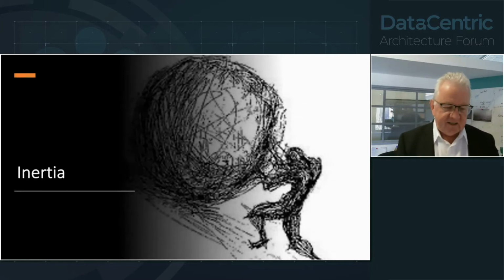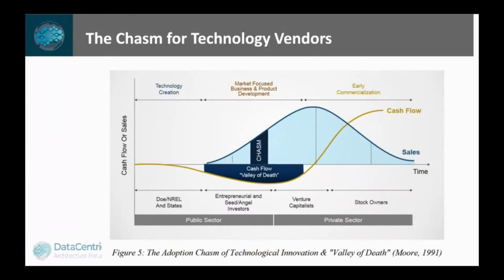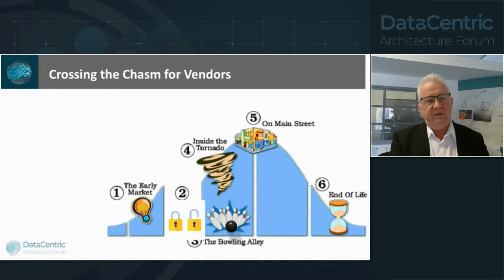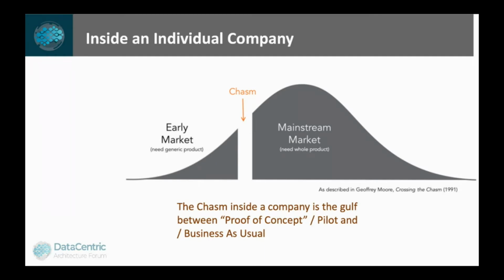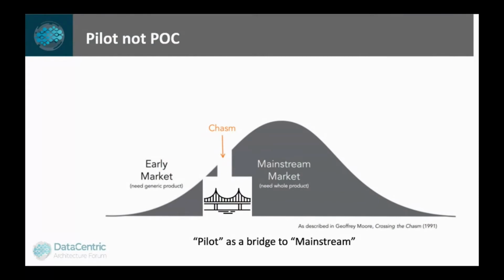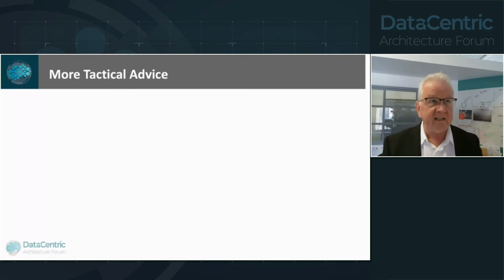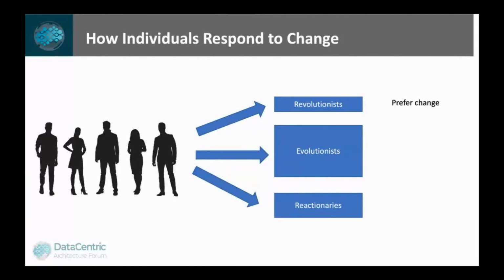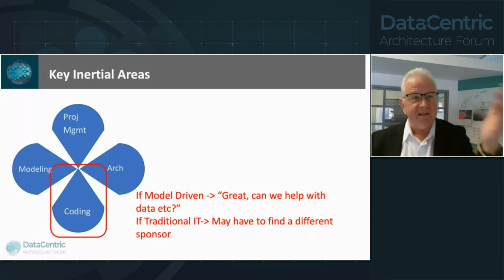DCAF 2021: Overcoming Application Centric Inertia with Dave McComb